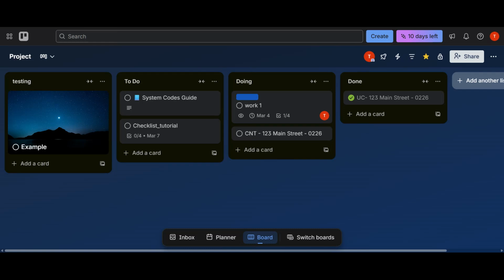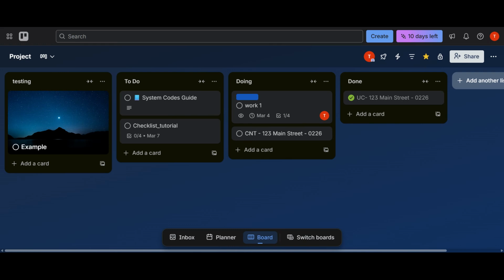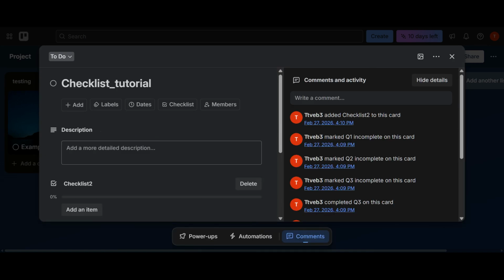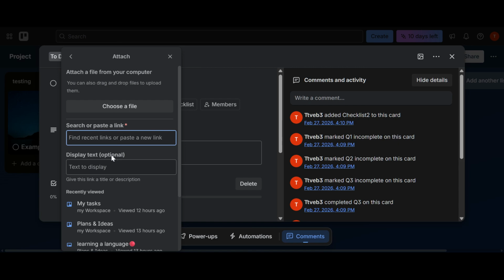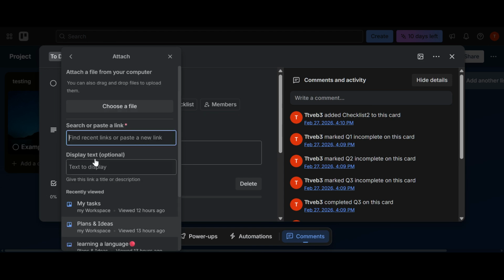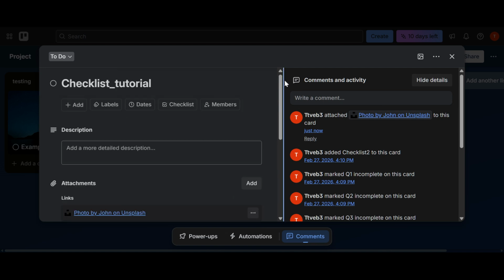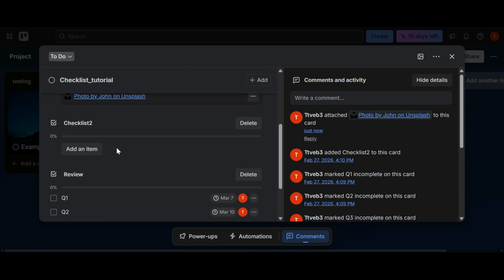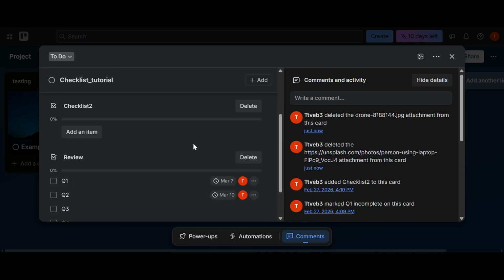How To Add Attachments In Trello (2026 Easy Guide)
Learn how to add attachments in Trello cards using uploads, Google Drive, Dropbox, links, and drag-and-drop.
Follow this step-by-step Trello tutorial to organize your files and improve team collaboration.

Timestamps:
0:00 - 0:28 Introduction
0:28 - 0:52 Opening a Trello Card
0:52 - 1:28 Uploading From Your Computer
1:28 - 1:58 Attaching From Google Drive & Dropbox
1:58 - 2:20 Adding Links as Attachments
2:20 - 2:42 Drag and Drop Method
2:42 - 3:02 Managing and Setting Card Covers
3:02 - 3:14 File Size Limits
3:14 - 3:22 Outro & Call to Action